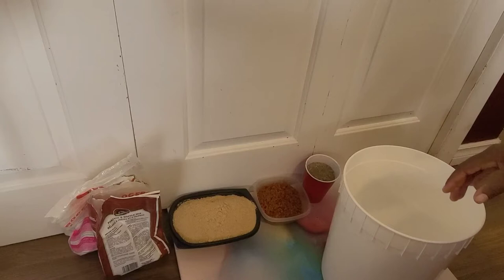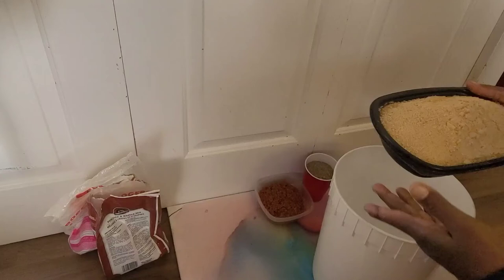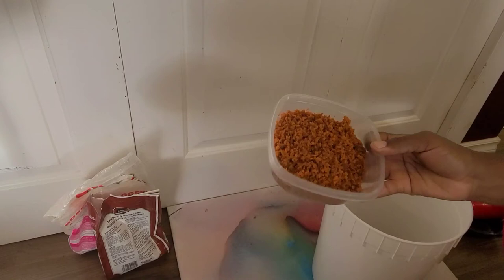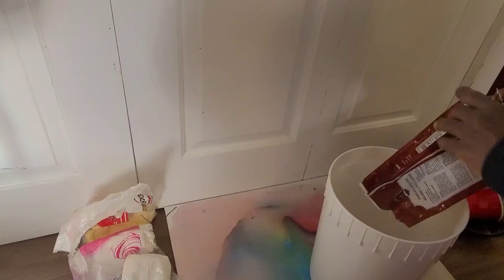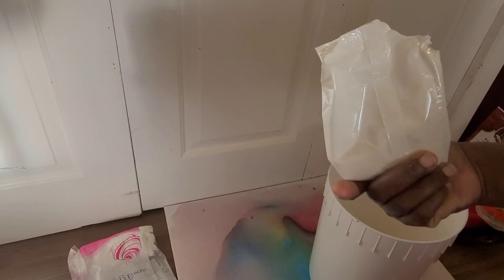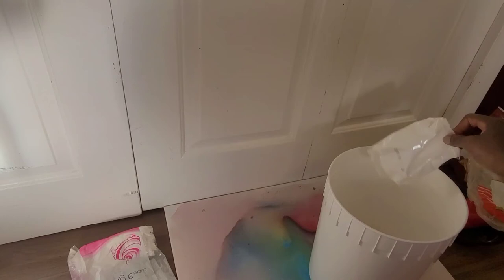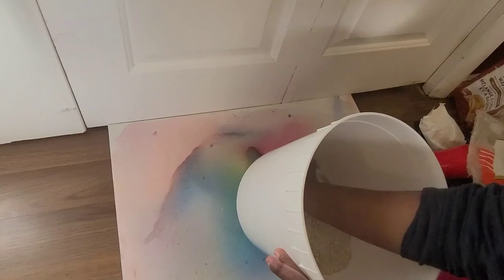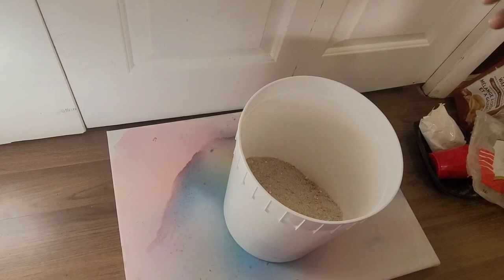Making Worm Chow |Worm Chow From Expired Food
I usually  discard expired food but now I decide to recycle  them as Worm food. Here's how I make my first worm chow.